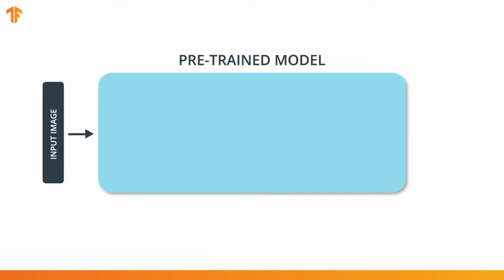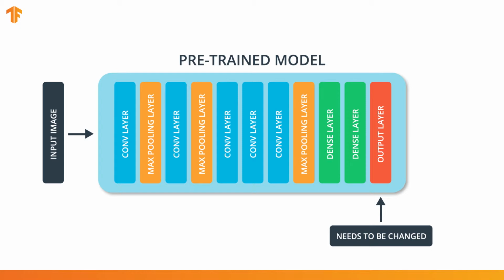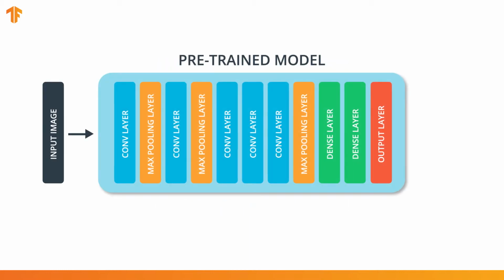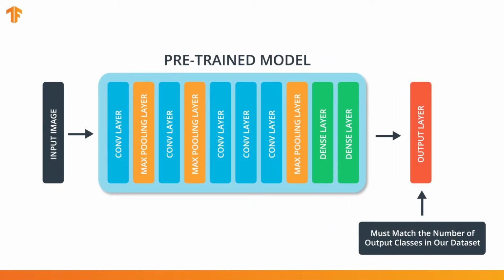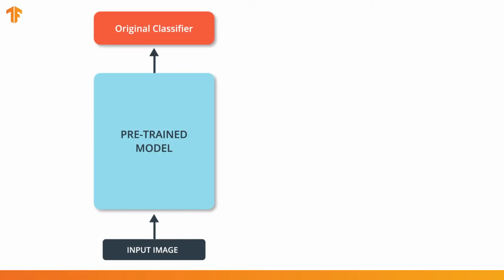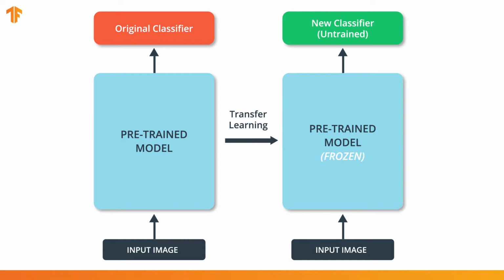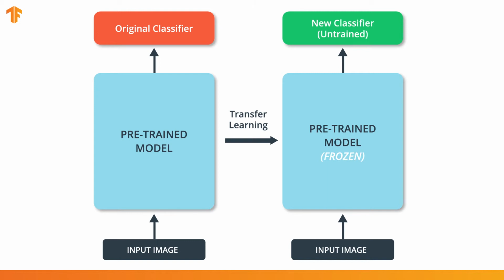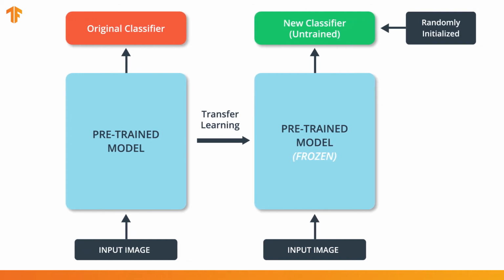L6 02 Transfer Learning V2